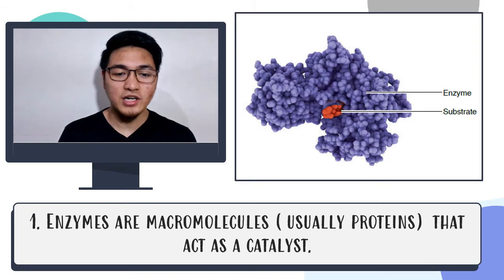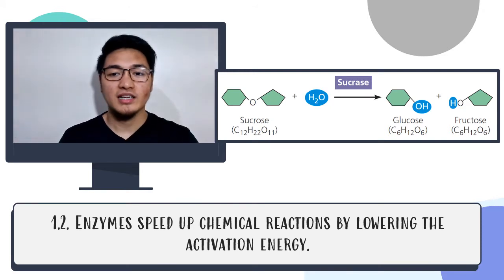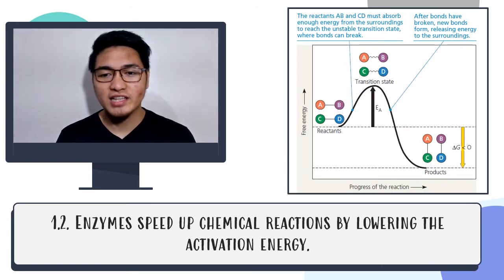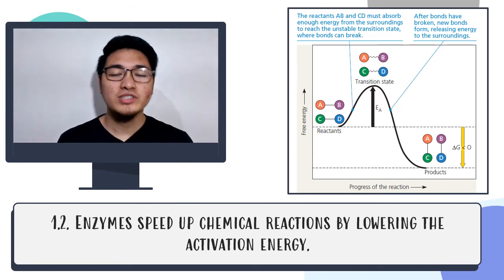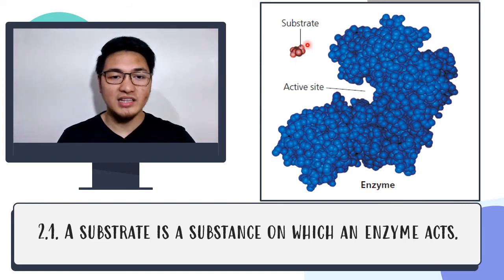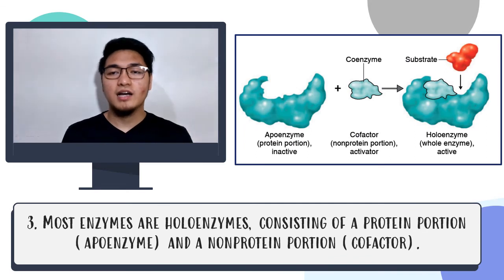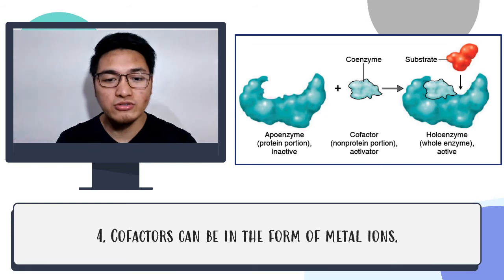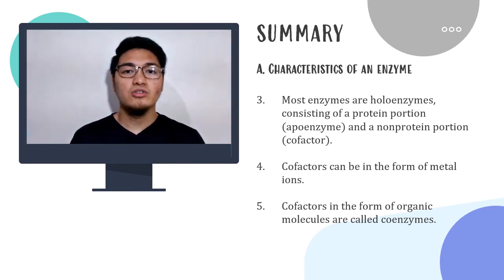7.2. Enzymes (1 of 3)